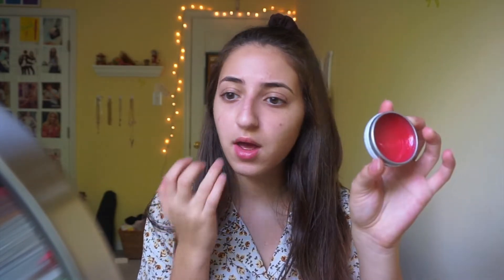Everyday School Makeup!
Hey Everyone! In today's video i'm showing you an everyday  makeup look for school!  This look is super natural and easy for anyone to do :) Enjoy!

❤𝕏𝕆𝕏𝕆, 𝕄𝕒𝕣𝕚𝕒❤

FAQ:
---sony a6000

all opinions on the products mentioned in this video are my own :)